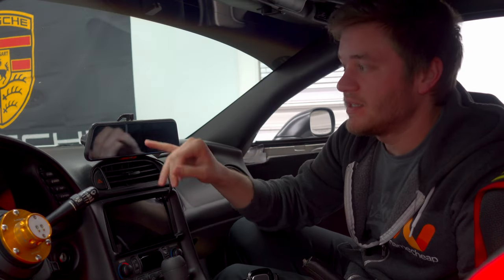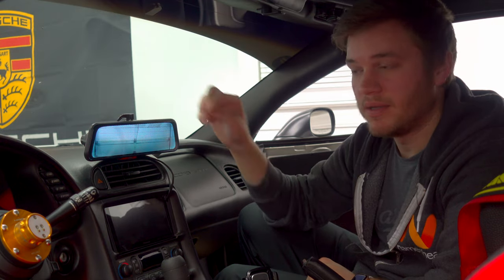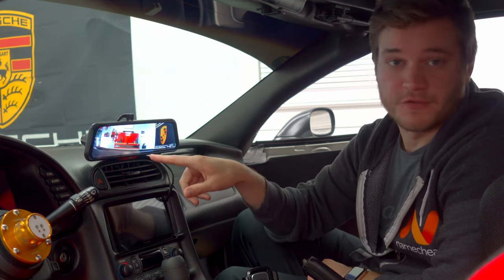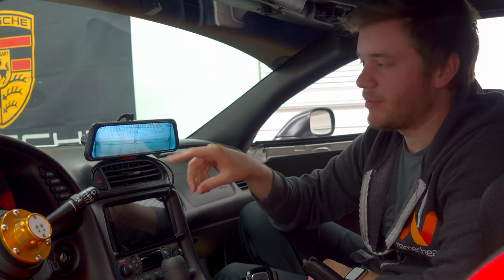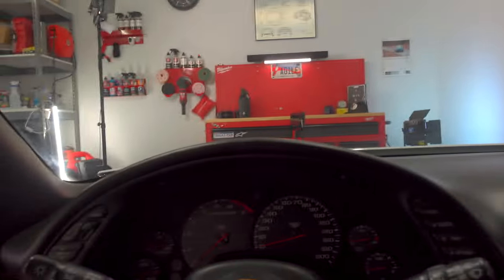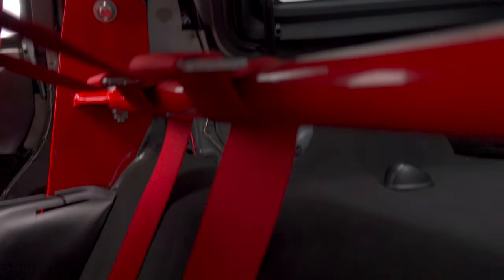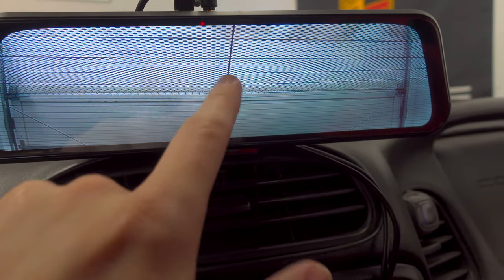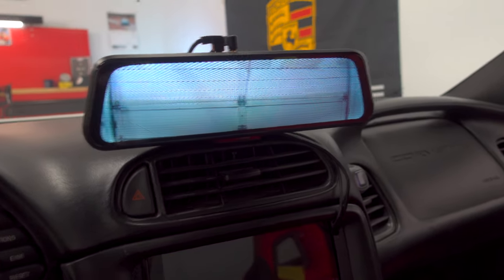Turning a Backup Camera Into a Racing Mirror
Welcome to the channel! In this video I just wanted to show my custom setup for a digital rearview mirror using a backup camera mirror I got off Amazon. This turned out to be a really cool project and I'm really happy with the result! This is a 12" wide, 2K resolution screen mirror that I mounted to my dashboard and run with the backup camera on all the time. My goal was to increase the field of view behind me, which is really helpful in HPDE and track cars! I have this currently setup in my C5 Corvette, but you can easily make this setup work for any type of car.

Links to Mirrors:
12" Angled Mirror
12" Square Mirror